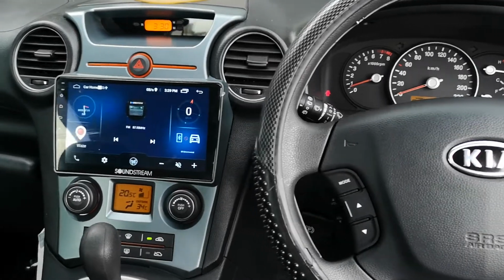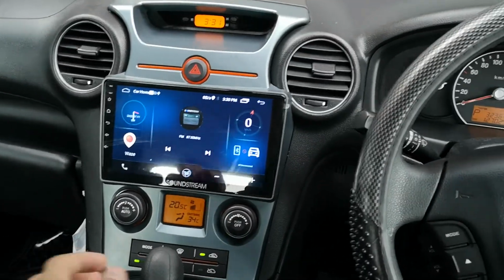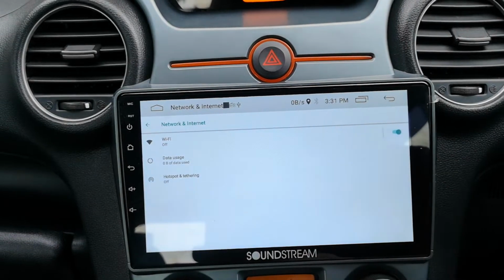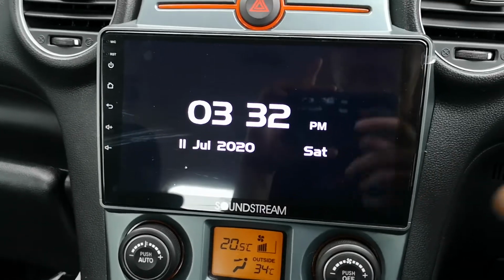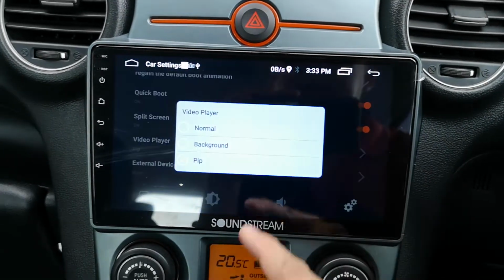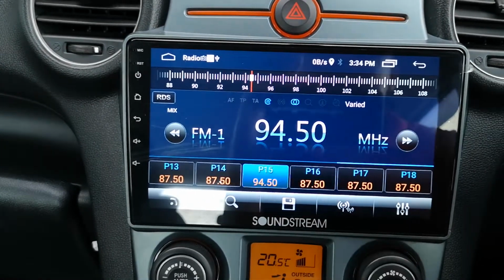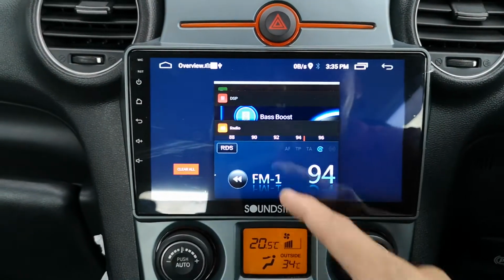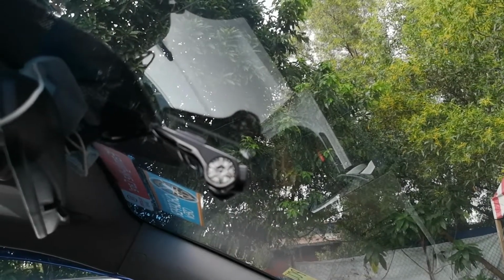Kia Carens Naza rondon 2007 to 2011 SoundStream 9 inch Android Car Player with oem casing Socket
Kia Carens 2007 to 2011
Naza Rondon 2007 to 2011
Auto aircon

Soundstream 9 inch Android Car GPS Player
932D
2gb ram
32gb rom
DSP control
Steering wheel control
GPS navigation
Radio FM
Rca reverse camera input
IPS screen multi angel viewing
2.5d glass Capacitance Touch screen

Cogoo 2 Way  usb dvr CG-D60FR
Front and rear camera recorder
Rear camera can use as parking reverse camera

New Showroom & Installation Centre :

1918A, Jalan KPB 7, Kawasan Perindustrian Balakong
43300 Seri Kembangan, Selangor.D.E Malaysia

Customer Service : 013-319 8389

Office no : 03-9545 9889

wechat ID : onebiz1 / onebiz2 / onebiz3 / onebiz4